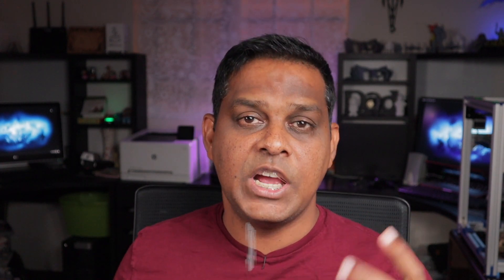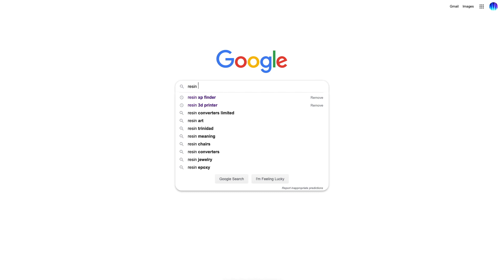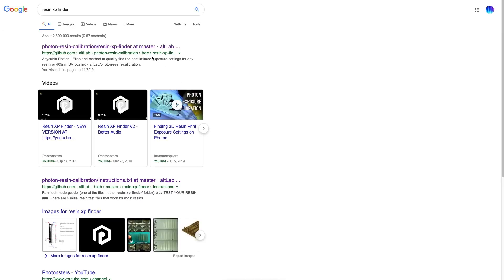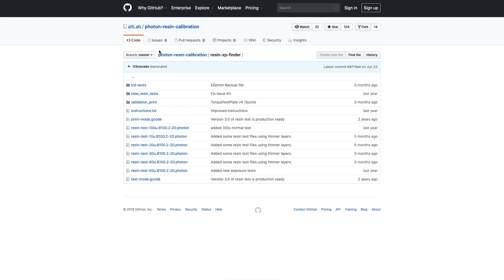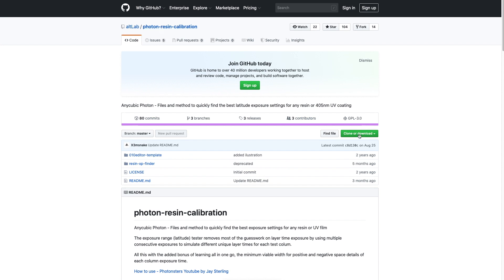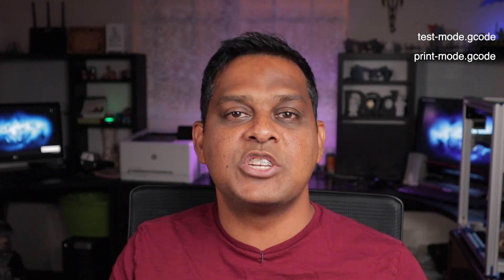How to calibrate your exposure for Chitu Board SLA Resin Printers using the Resin XP Finder tool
In this video I show you how to calibrate your exposure for Chitu board SLA Resin Printer such as the Anycubic Photon, Elegoo Mars and EPAX X1 using the Resin XP Finder tool.

How to interpret your results with a full video to follow

Please follow all directions carefully. I will not be responsible if your printer melts into the ground and sprout mushrooms!

4 Pack Plastic Resin Tanks
Elegoo Clear Resin
Inks used to color resin
Plastic Measuring Cylinder